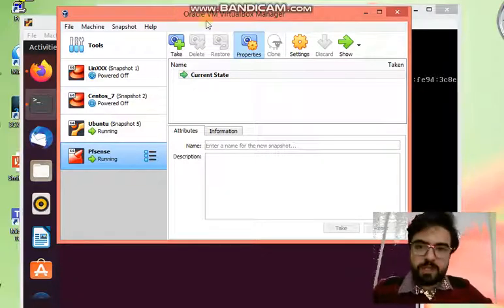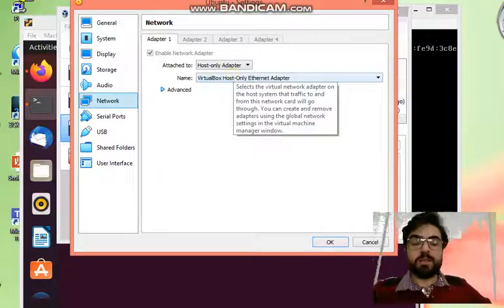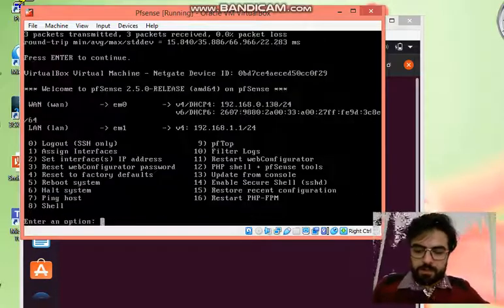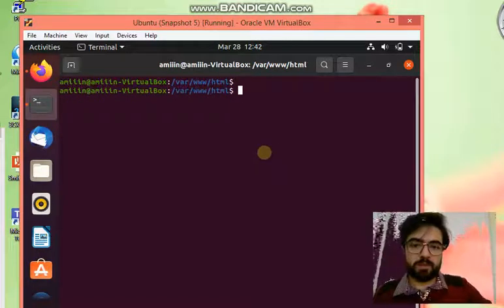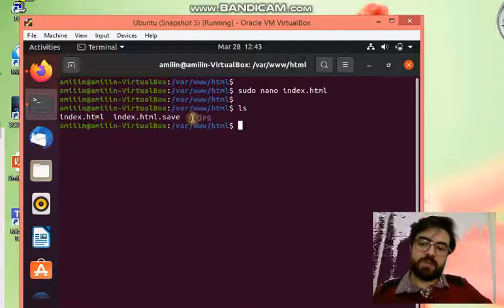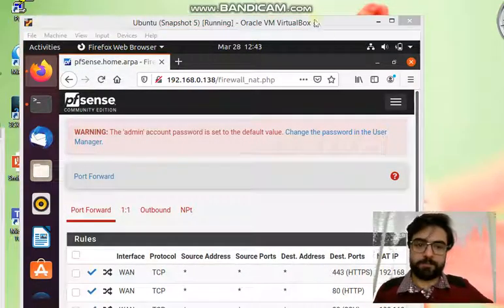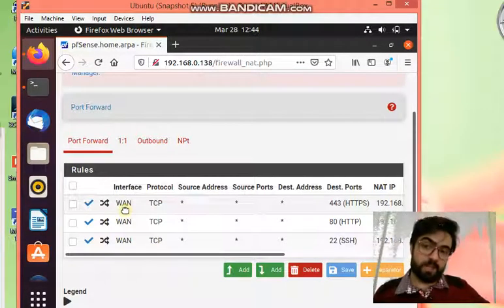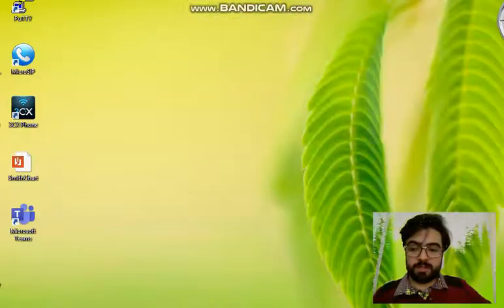Apache on Ubuntu with Pfsense port forwarding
In this video, you'll have a brisk glance at how to link Ubuntu ( on which Apache webserver has installed ) to Pfsense router and browsing your own web page in Windows ( as the web client ).

The Apache HTTP Server, colloquially called Apache, is a free and open-source cross-platform web server software. Apache is developed and maintained by an open community of developers under the auspices of the Apache Software Foundation.

pfSense is a firewall/router computer software distribution based on FreeBSD. pfSense Community Edition is the partially open source version while pfSense Plus has moved to a closed source model. It is installed on a physical computer or a virtual machine to make a dedicated firewall/router for a network.
In computer networking, port forwarding or port mapping is an application of network address translation that redirects a communication request from one address and port number combination to another while the packets are traversing a network gateway, such as a router or firewall.

Ubuntu is a Linux distribution based on Debian and composed mostly of free and open-source software. Ubuntu is officially released in three editions: Desktop, Server, and Core for Internet of things devices and robots. All the editions can run on the computer alone, or in a virtual machine.